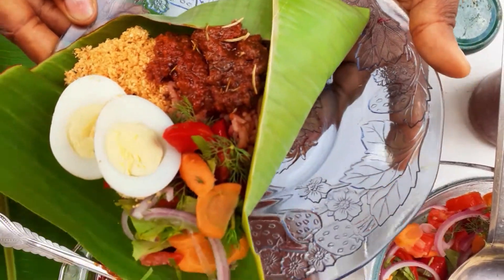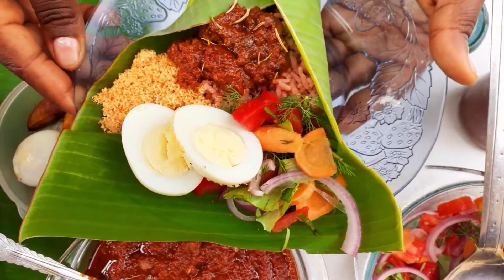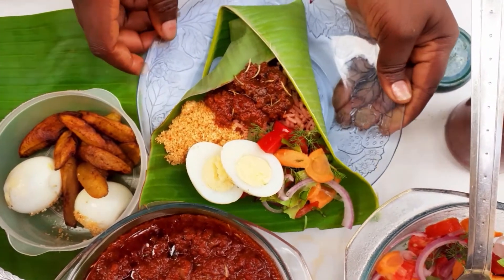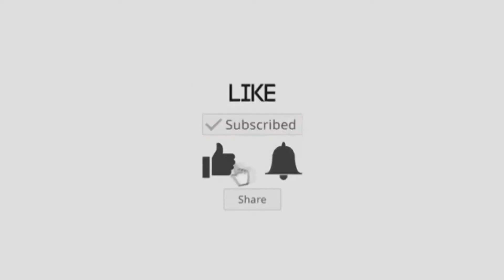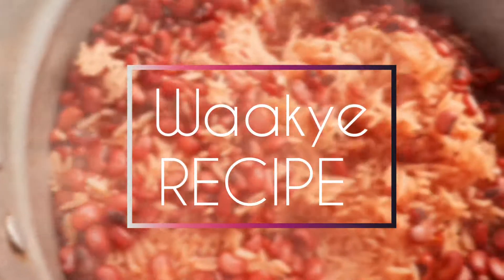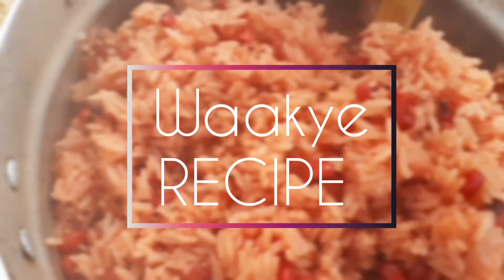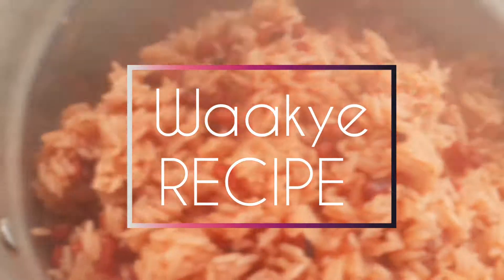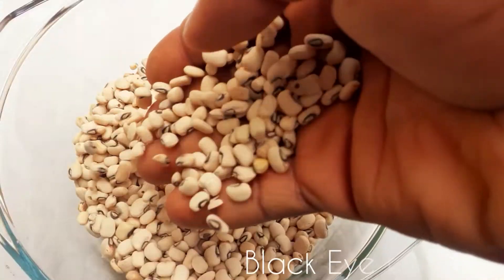TASTIEST WAAKYE EVER ✔The Ghanaian way✔ How to cook waakye!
Waakye is an absolutely inexpensive yet delicious dish which can pair with alot of other side dishes. This is Eaten all over Ghana and we love it. Its totally amazing. ABSOLUTELY!!Here's how to make my number one fan's favourite dish❤.

Song: Pancakes
Musician: Jeff Kaale